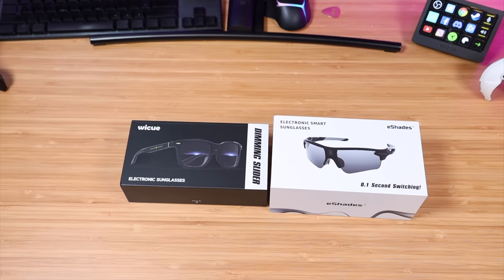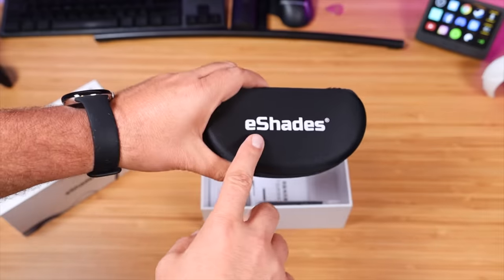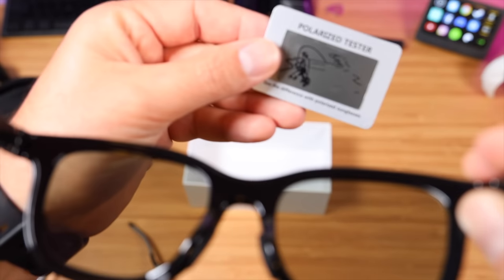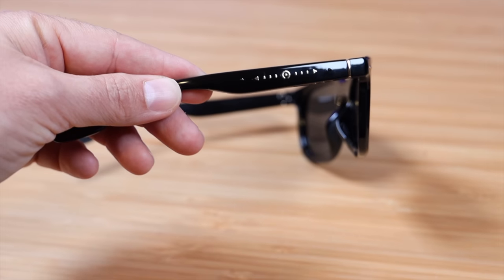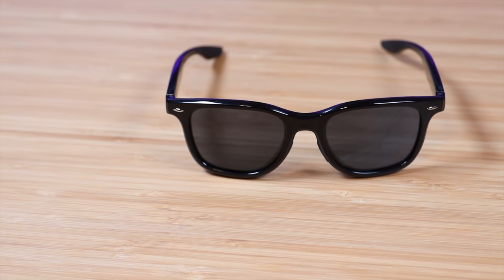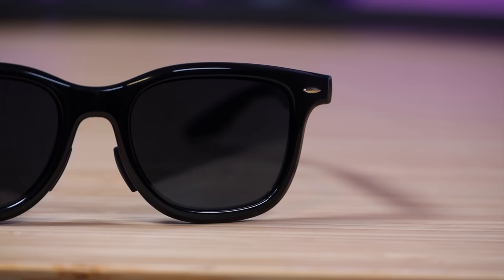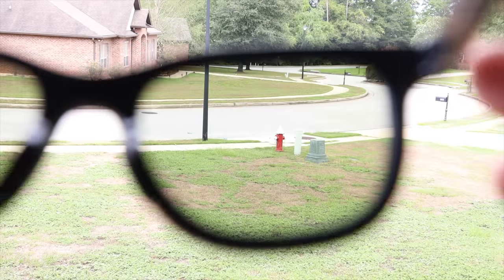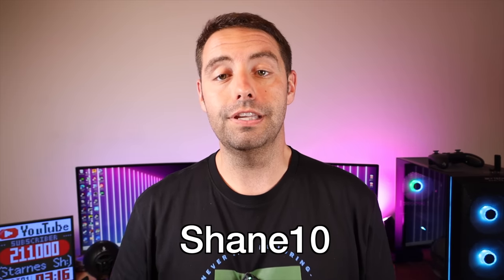Wicue Smart Auto Dimming Sunglasses Changes Tint Instantly!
There is also currently a Back to School sale going on on the website. You can stack my above code with the sale for huge savings!

In this video I cover both the sporty waterproof 1901 and the 3039 which is great for driving, fishing, and running. Both of these sunglasses are great because they can instantly change the tint depending on current lighting situations. The Drift 3039 have a slider on the side which allows you to control the tint level for your comfort, while the 1901 can adjust the tint automatically by sensing light levels around you. Both are super advanced and different from any other sunglasses that I have used in the past!